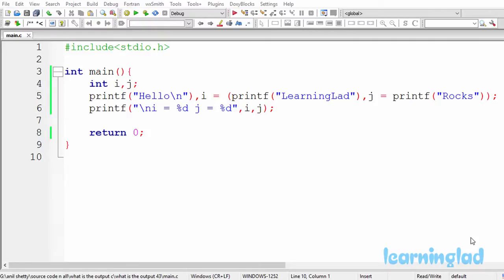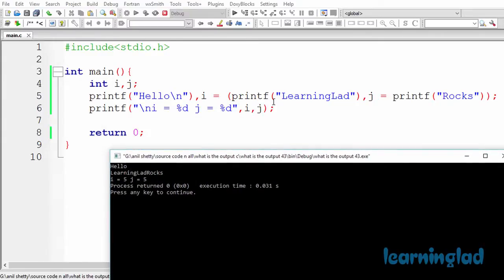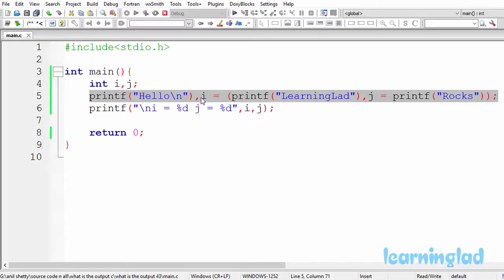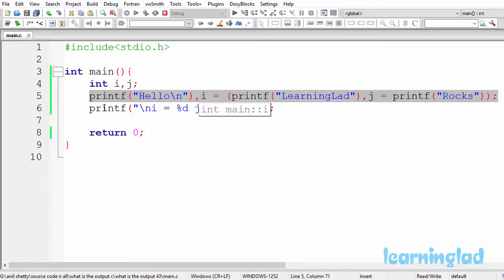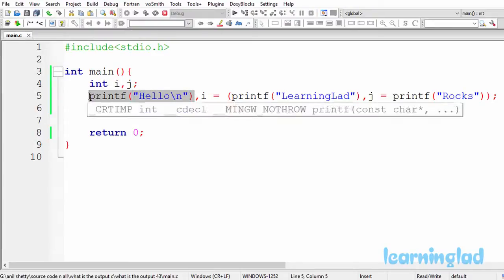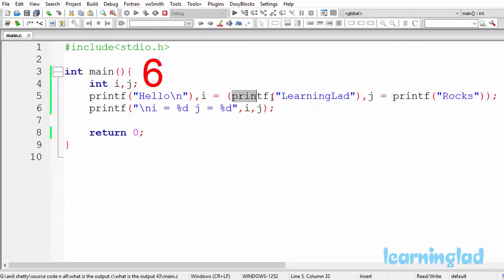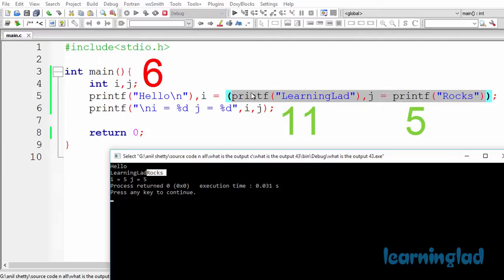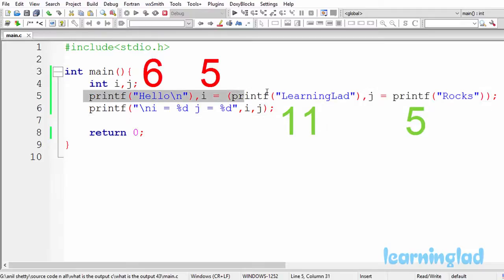155 #43 GUESS the OUTPUT C Language Questions and Answers for Beginners